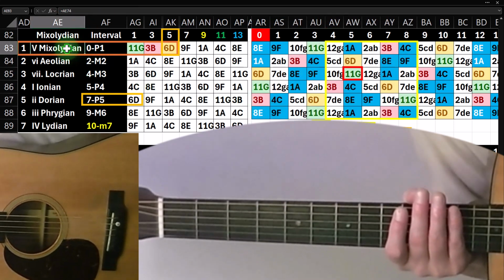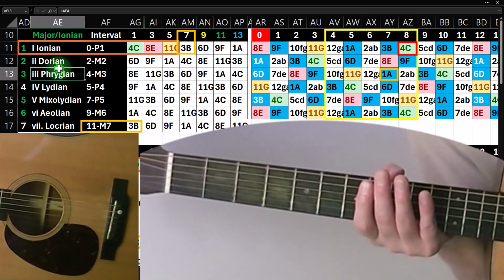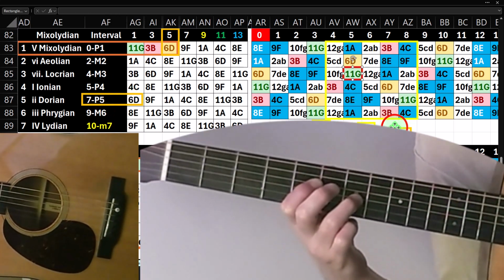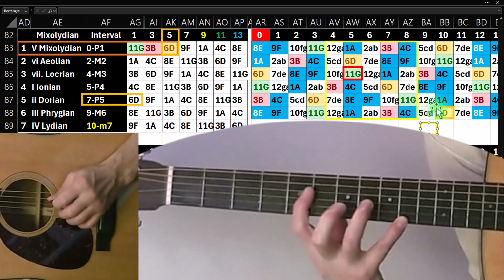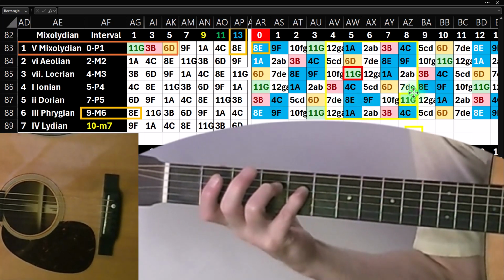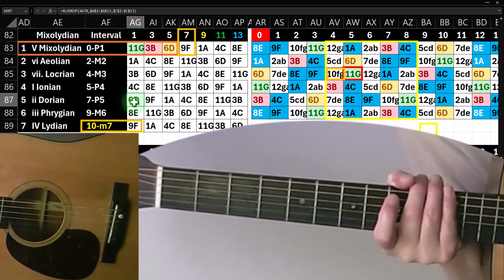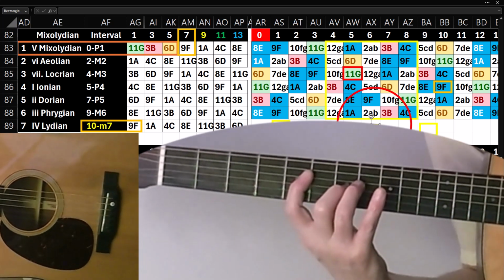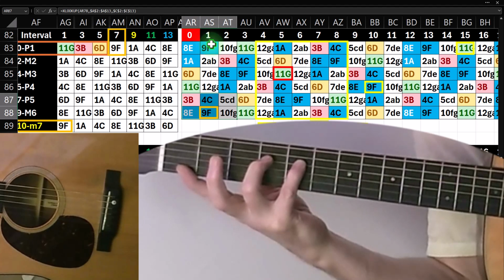G Mixolydian Third String Down Fret 5 Part 3 1065 Guitar Intervals C Major, A Minor, & Related Modes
G Mixolydian Third String Down Fret 5 Part 3
9:11 1 Mixolydian Mode Overview Recap
14:44 2 G Mixolydian Mode 5th Fret Perfect 5th Interval on Each String
3 24:58 3 Joke – Bank Through Me for a Loop
26:04 4 G Mixolydian Mode 5th Fret Major 6th Interval on Each String
34:13 5 Joke – I Am a Supper Star Period
34:50 6 G Mixolydian Mode 5th Fret Minor 7th Interval on Each String